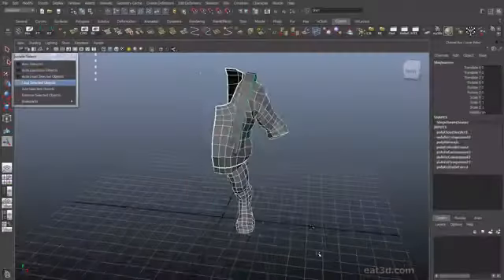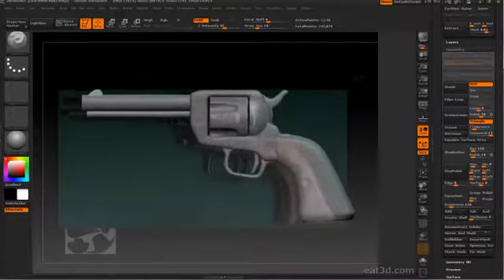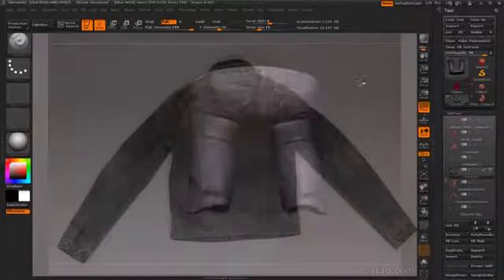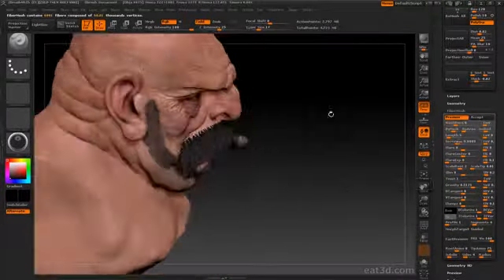ZBrush 4 Character Production